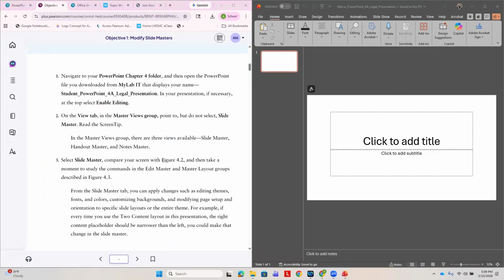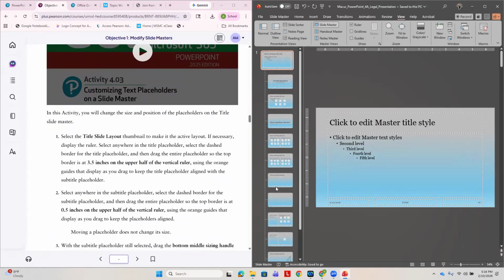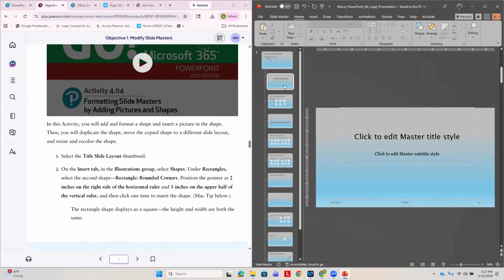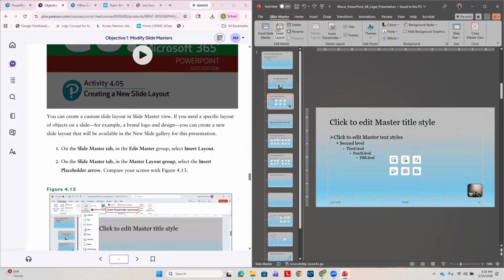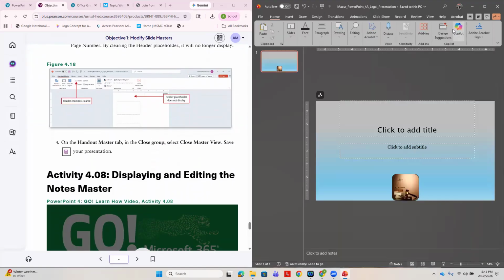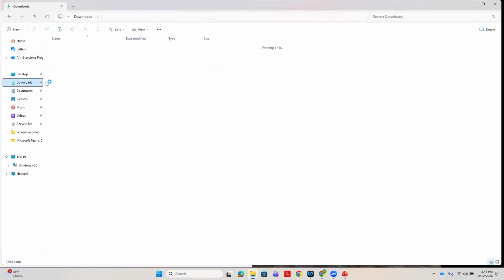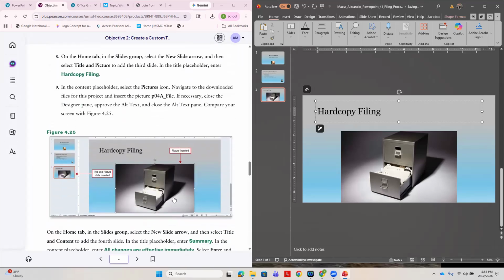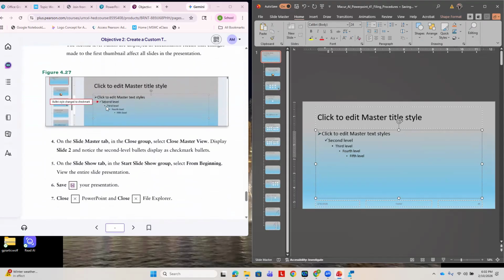4A Grader Solution